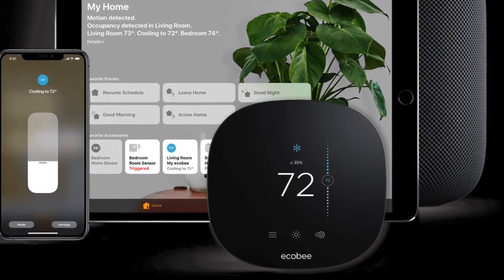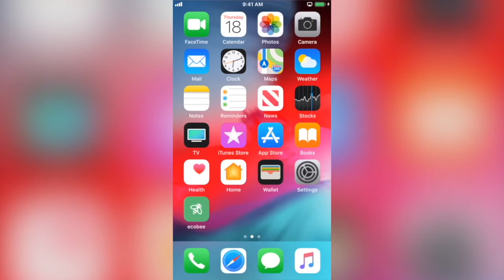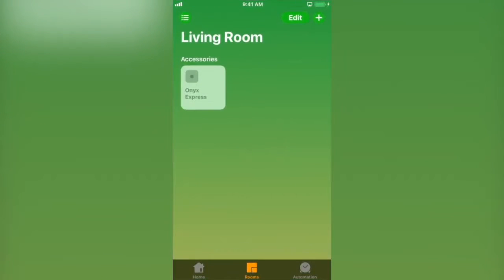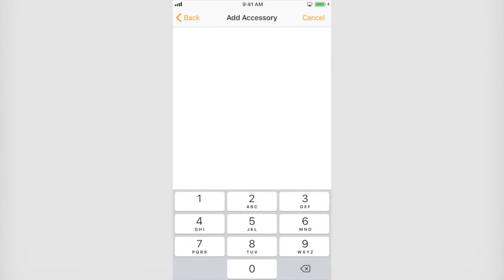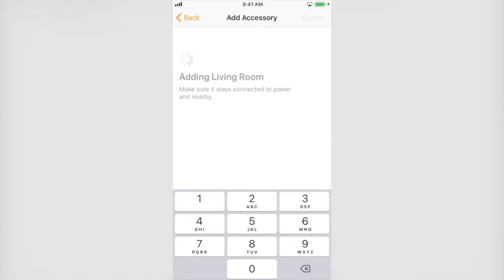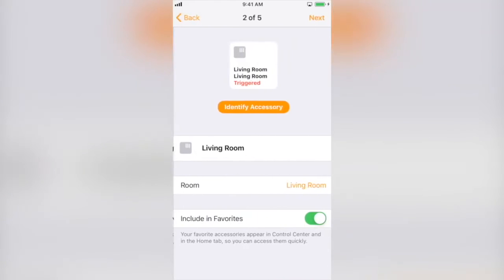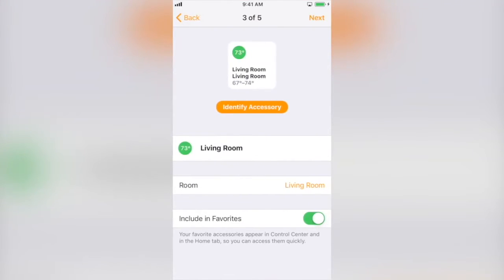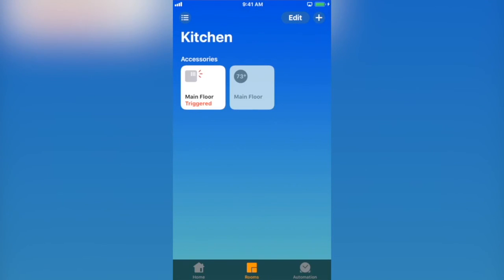(Updated) Adding Ecobee to HomeKit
Every home needs their mate. The easy dashboard and home controller for your smart devices.

Here are our favorite HomeKit accessories:

Lutron Caseta Smart Lighting Kit

Lutron Caseta Wireless Smart Lighting Lamp Dimmer

ecobee4 Smart Thermostat

Chamberlain MyQ Smart Garage Door Opener

Schlage Lock Company Touchscreen Deadbolt